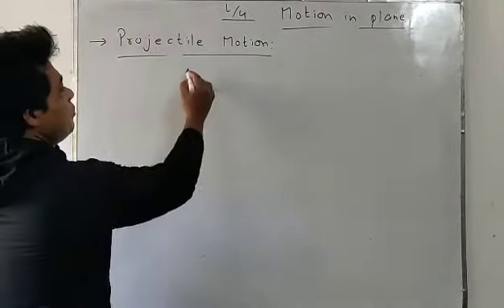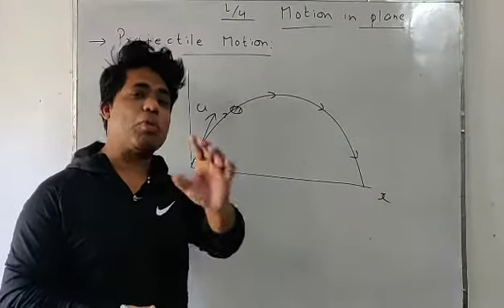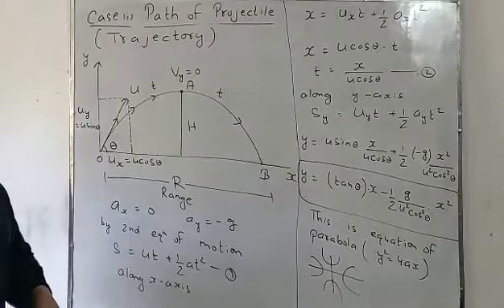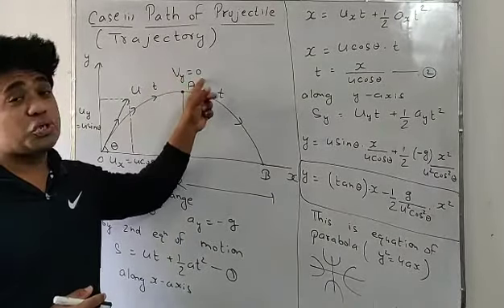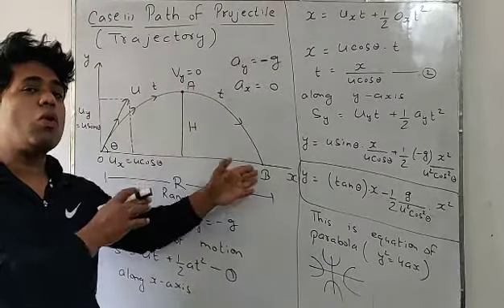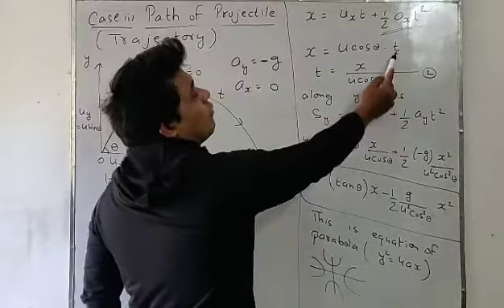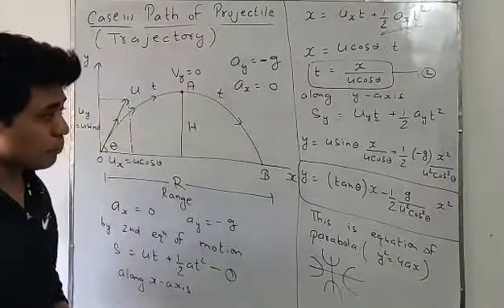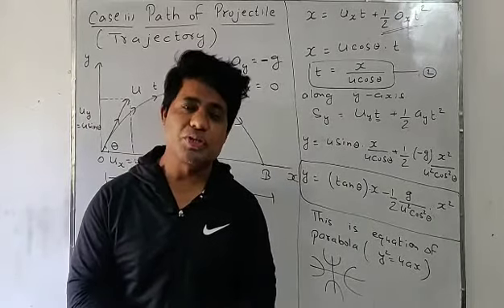Projectile motion/ path of projectile/ parabolic path